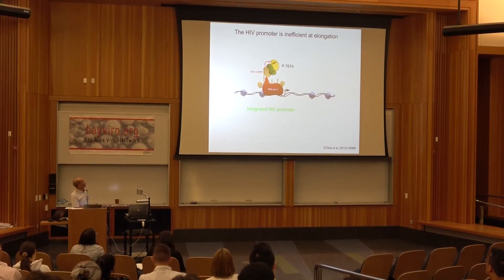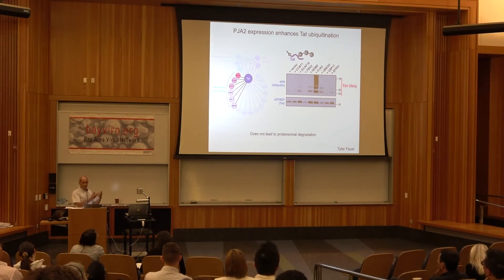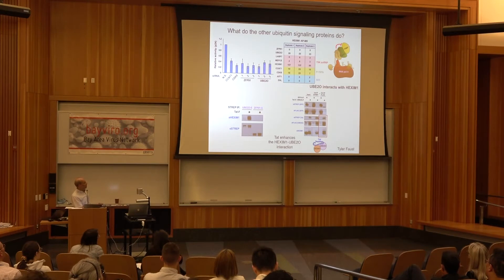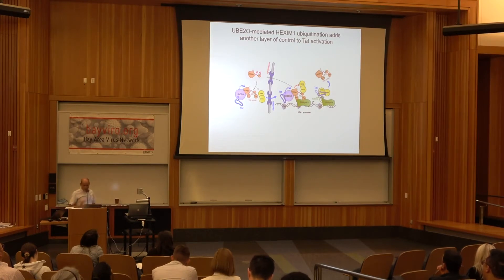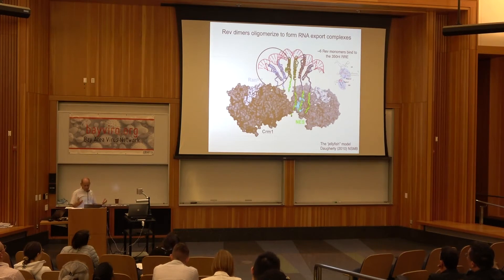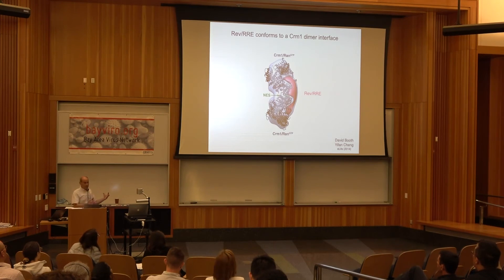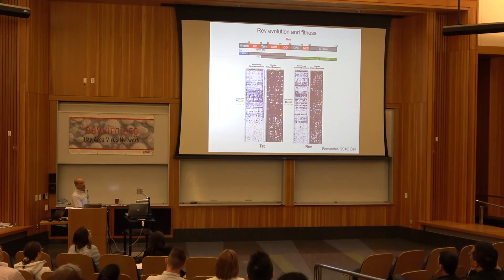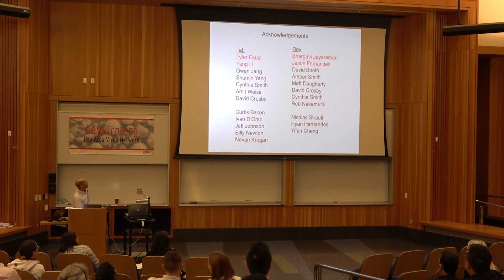Alan Frankel UC San Francisco - 2018 8th Symposium on Viruses